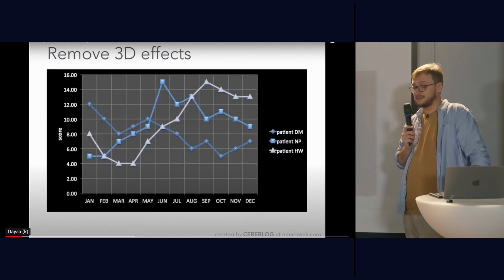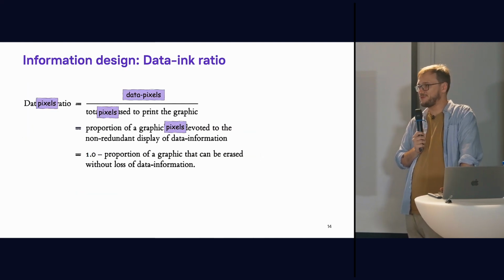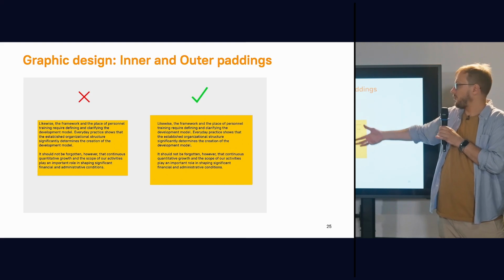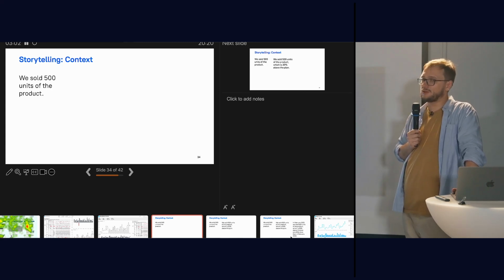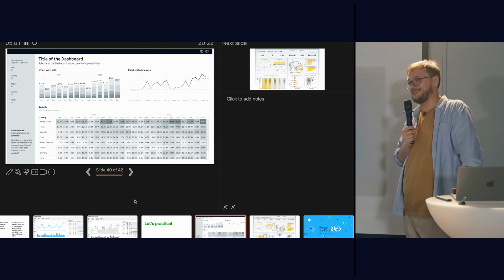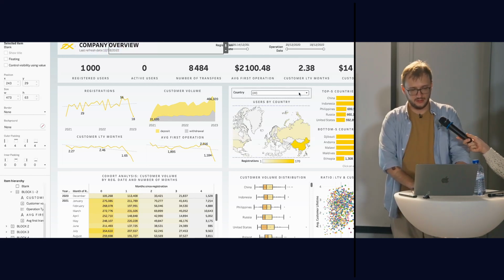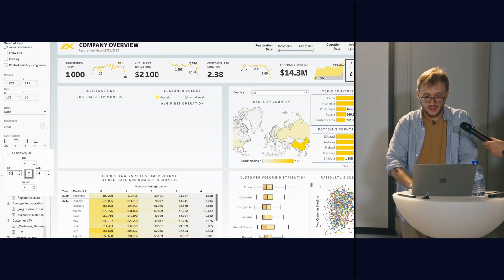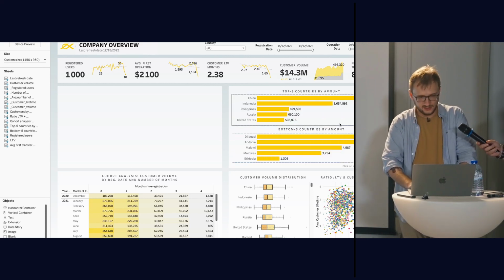Roman Bunin – Design Basics: Practical Use Example in Tableau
Design Basics: Practical Use Example in Tableau
Roman Bunin, Head of Data at Nebius Group and author of the "Reveal the Data" Blog discusses practical design techniques for improving Tableau dashboards.

Roman breaks down key design principles and demonstrates how to apply them in real-world scenarios. Watch as he takes a real-life dashboard and transforms it, showing how small design changes can greatly enhance both usability and aesthetics. Perfect for anyone looking to apply best design practices in their Tableau dashboards.